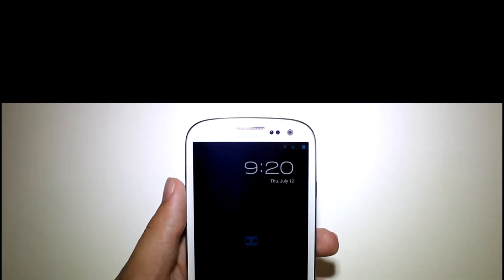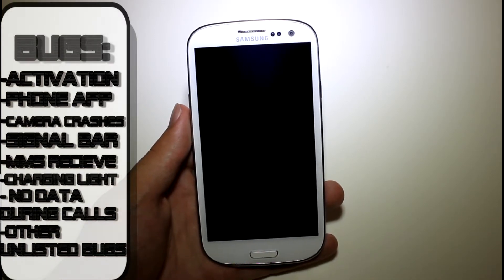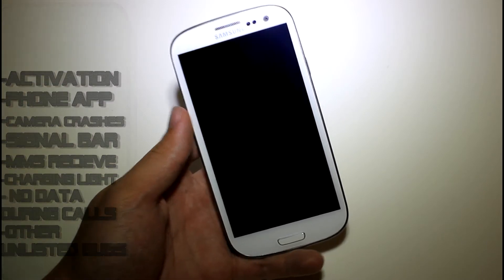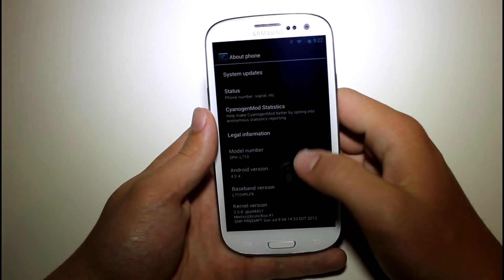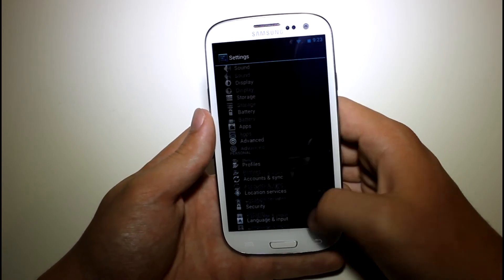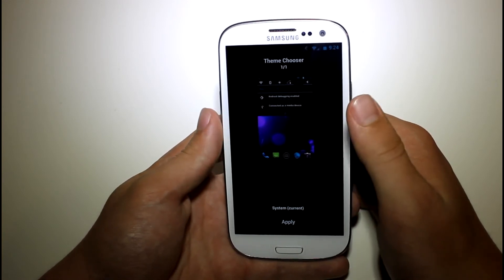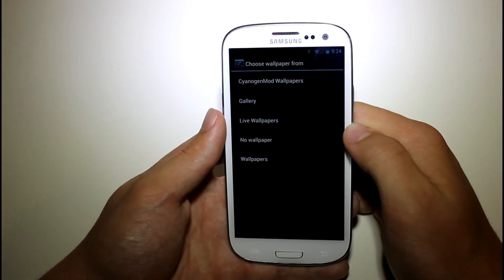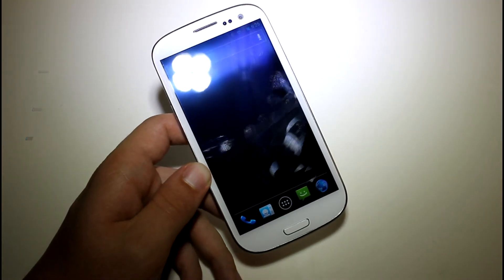First CM9 Nightly on Sprint Galaxy S3!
This is the first nightly released from the CM Team about 3 days ago. (July 10, 2012)